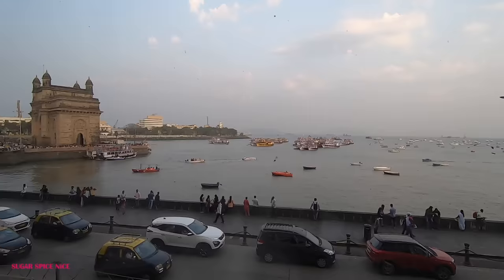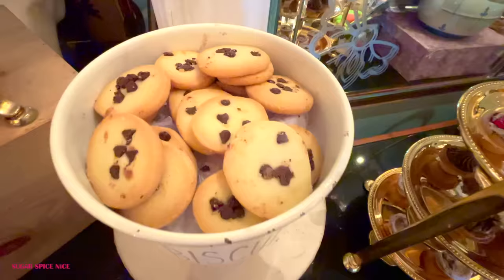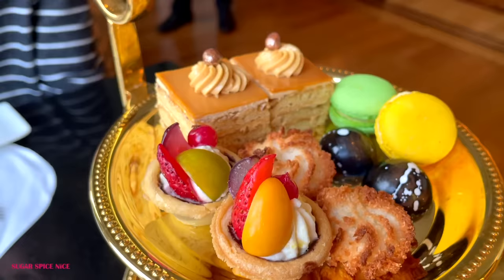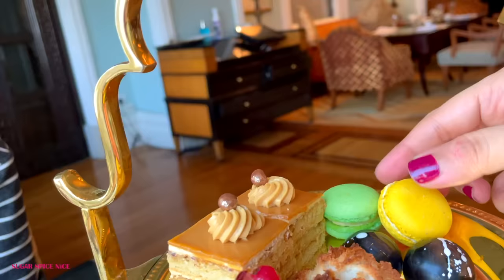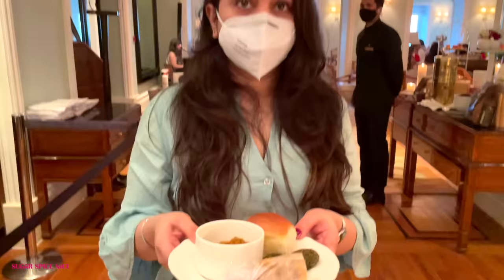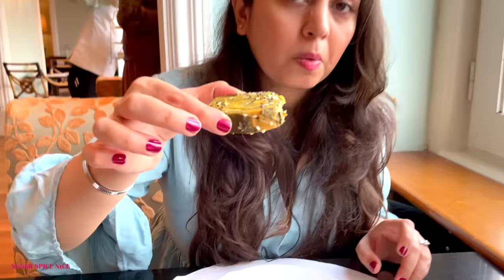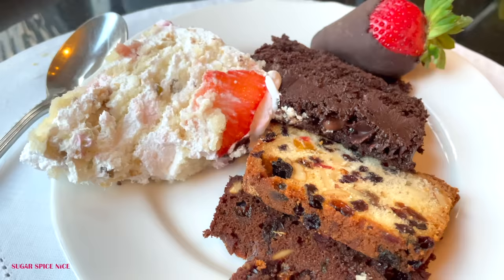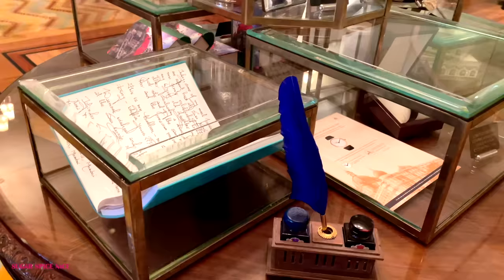High Tea Buffet at Taj Mahal Palace Hotel Mumbai - Sea Lounge | Mumbai Food Vlog with the best view!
Enjoying High Tea Buffet at the Taj Mahal Palace hotel in Mumbai. This is at Sea Lounge in the Taj Mahal Palace Mumbai and is easily the best view a restaurant can have in Mumbai. You can see the Mumbai harbour - gateway of India and arabian sea and it is one of the best dining experiences of my life. this is an all you can eat afternoon tea at the Taj Hotel in Mumbai and is very enjoyable. The Taj Mahal Palace is located in Apollo Bunder, Colaba Mumbai and is a landmark in itself.